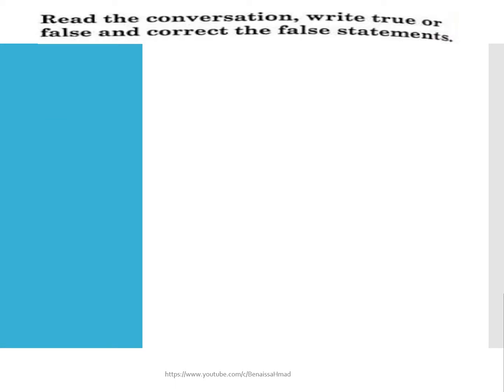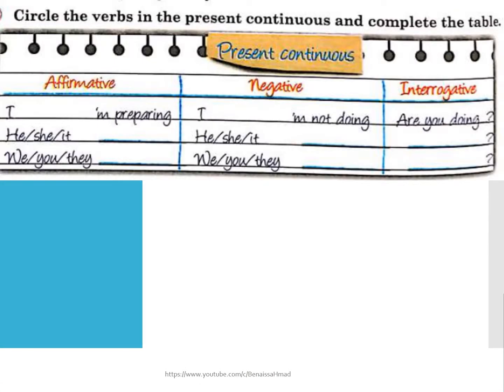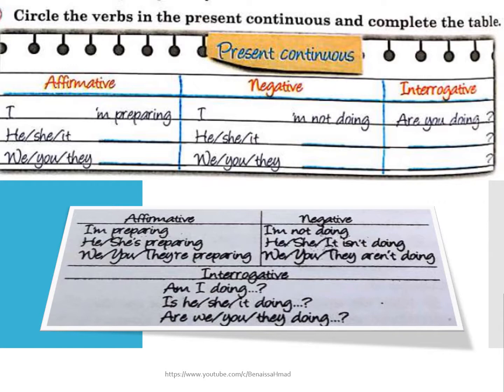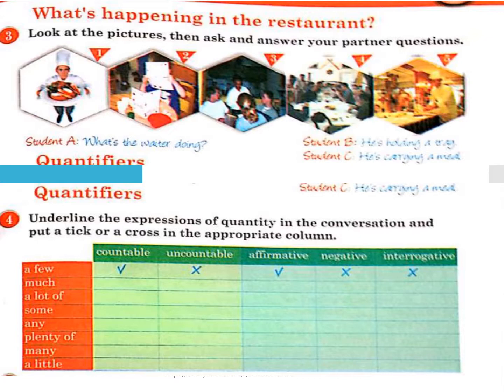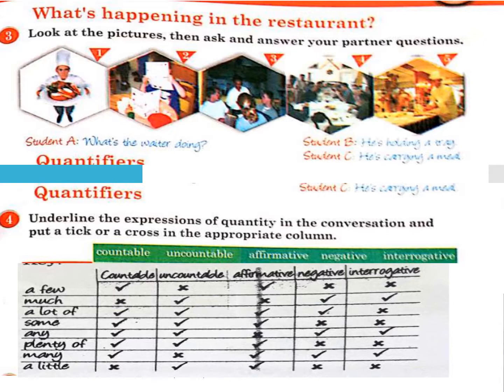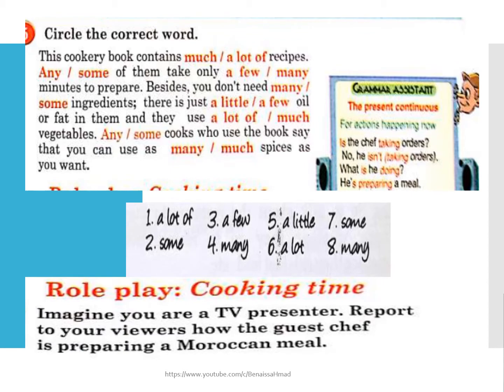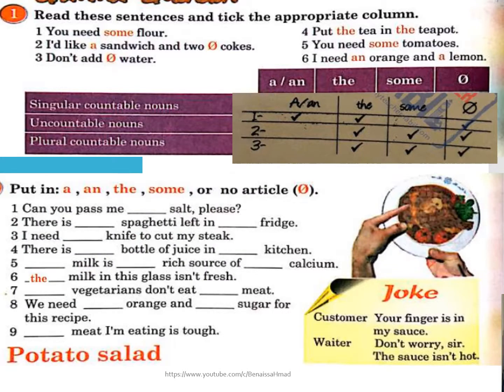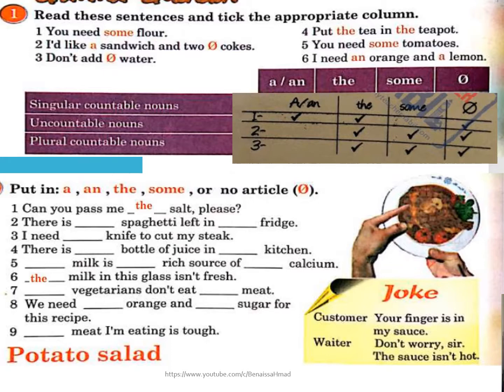جذع مشترك Our Eatings Habitslesson Grammar Present continuous Affirmative negative and interrogative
جذع مشترك
Unit 5 Our Eatings Habits lesson Grammar Present continuous Affirmative, negative, and interrogative forms